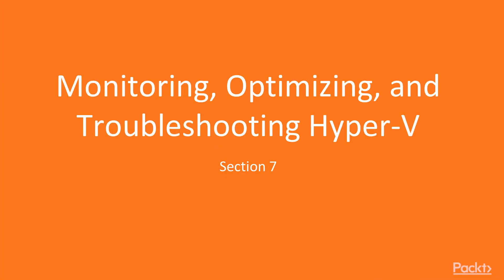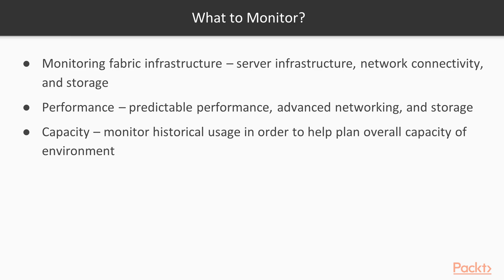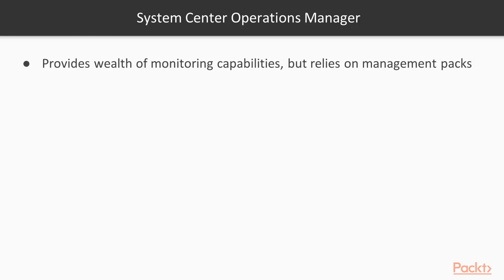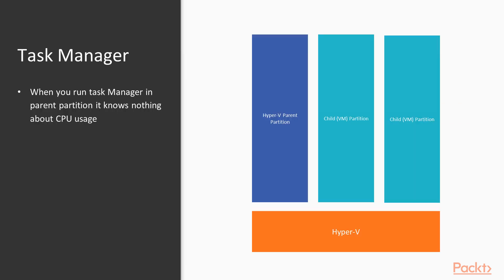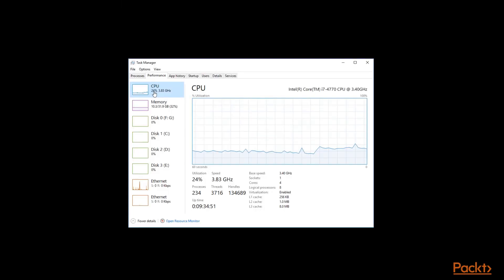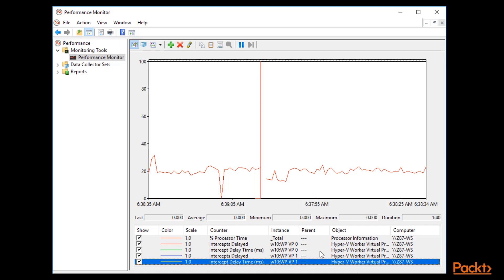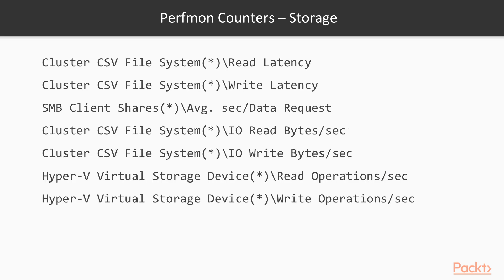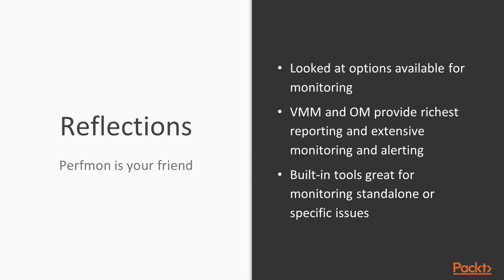Mastering Hyper-V Windows Server 2019 : Monitoring Hyper-V | packtpub.com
This video tutorial has been taken from Mastering Hyper-V Windows Server 2019. You can learn more and buy the full video course